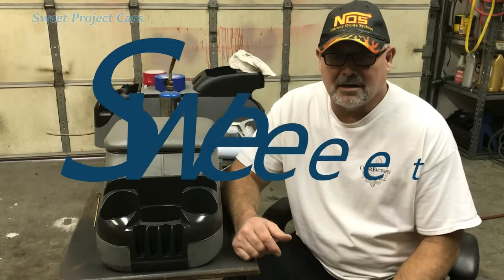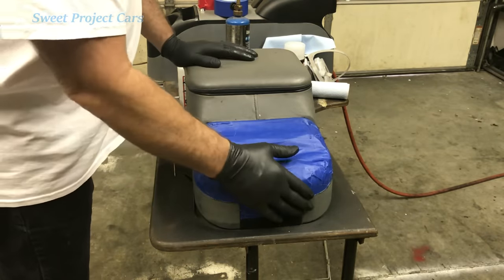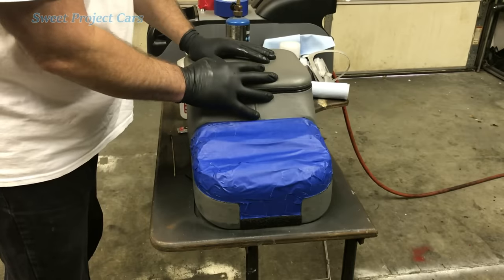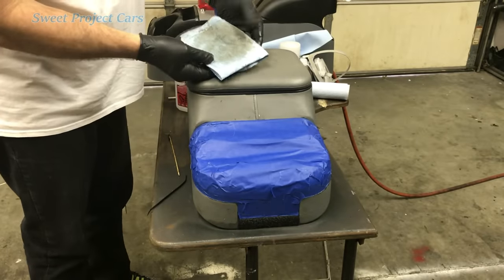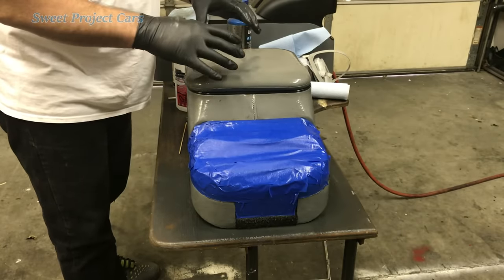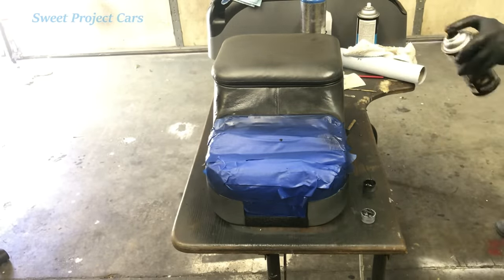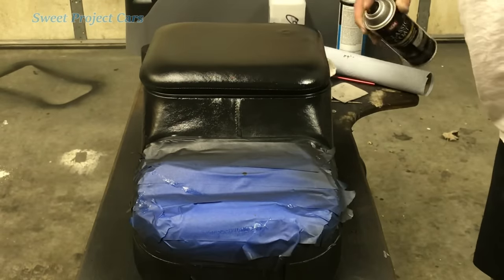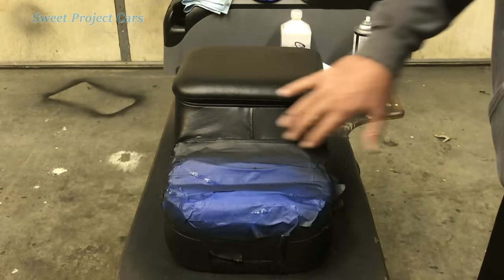How To Paint VINYL & LEATHER...PERFECTLY !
Paint leather and vinyl so it lasts for years and years with no peeling whatsoever. We will be showing how to repair holes and tears in leather and vinyl in up and coming videos.

If you would like to help us out.

Clear Coat
or
Ceramic Coating    goo.gl/z9TrgR

3M Paint Mask

X-Acto Knife

Vinyl & Leather Glue

Vinyl & Leather Paint

PAINT FOR VINYL, LEATHER, AND PLASTIC

Vinyl Prep

Leather Prep

Plastic Prep

Lint Free Towels

Paint Tape

UK TOOLS
Camera Used For UK Video:
Spray Bottles
Scott Blue towels
99% Alcohol
Ceramic Coating     goo.gl/z9TrgR

GERMANY TOOLS:
Camera Used for Germany  videos
Venom Gloves
Spray bottle
Ceramic Coating    goo.gl/z9TrgR